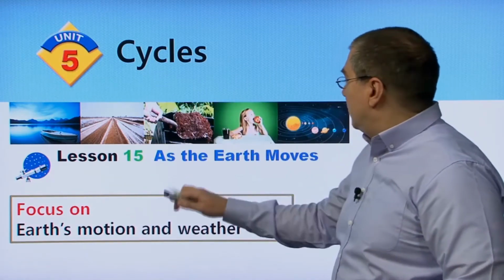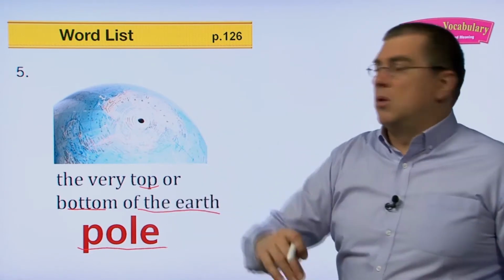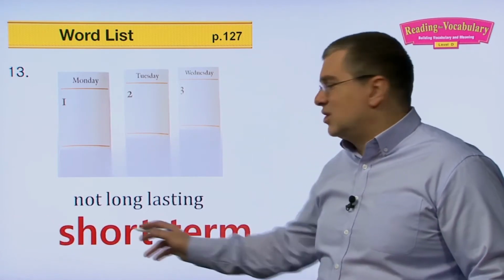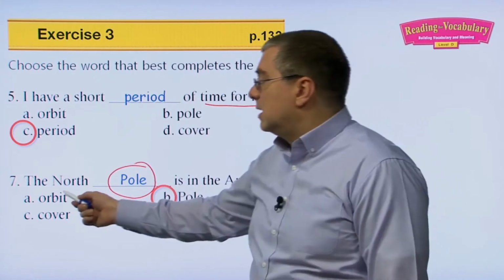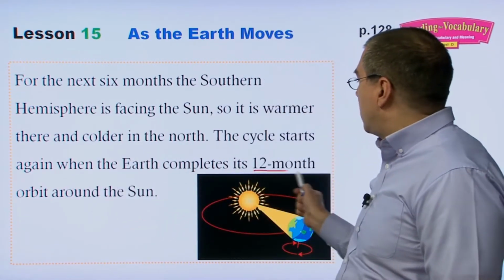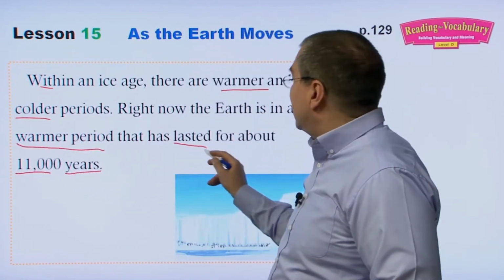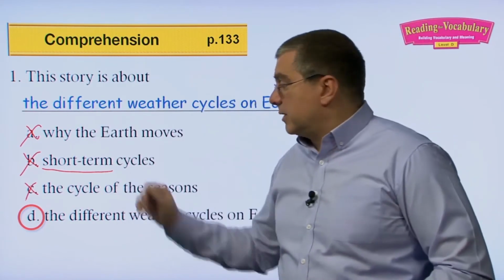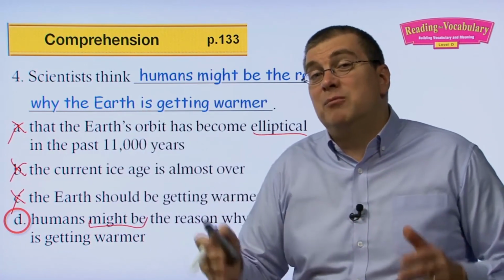Học từ vựng Tiếng Anh thông qua đọc hiểu | Điện tử Viễn thông Fee TNUT